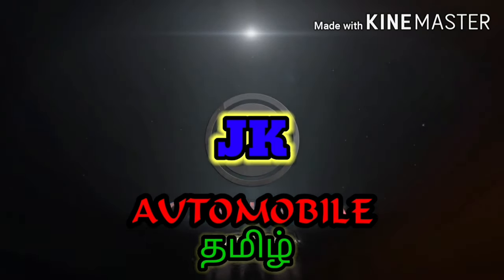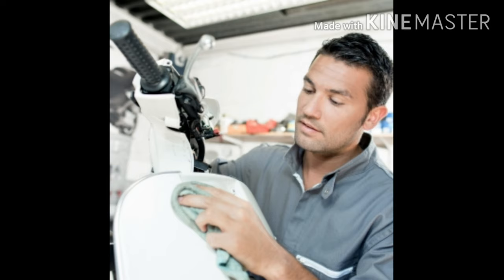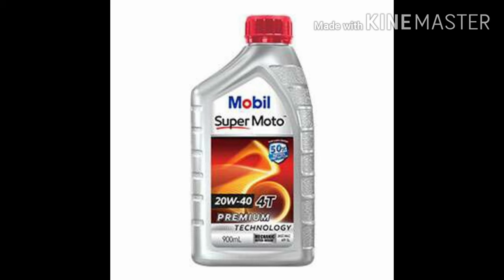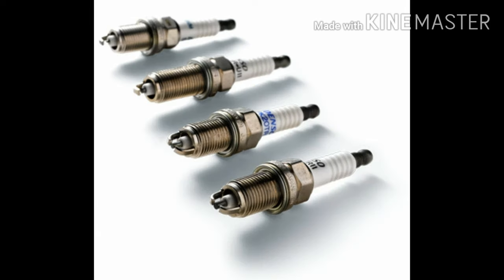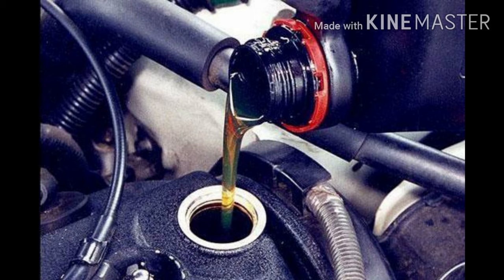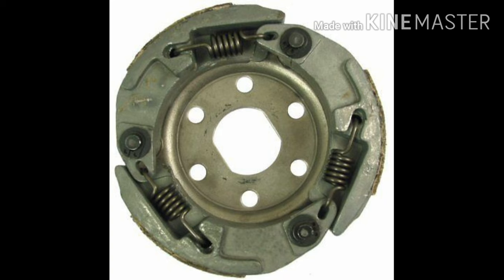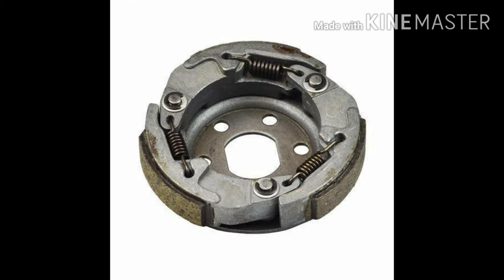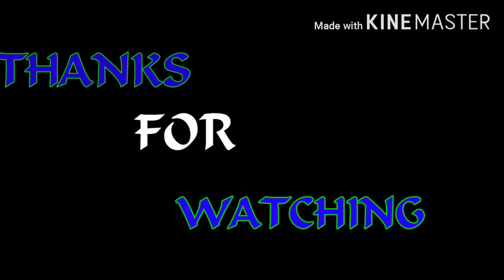Scooters maintenance tamil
Scooter